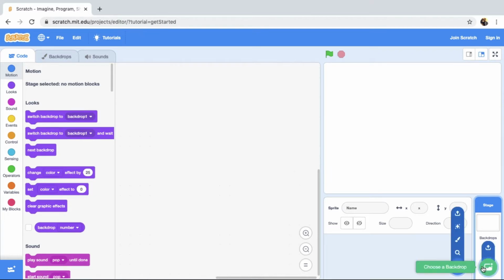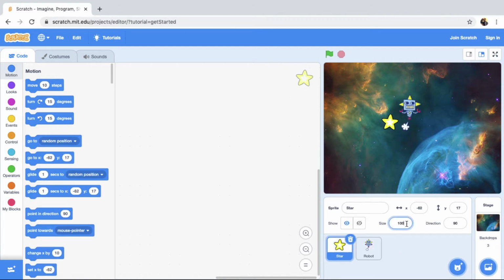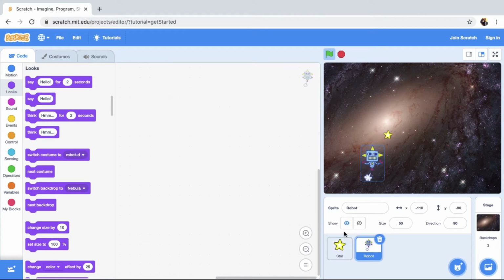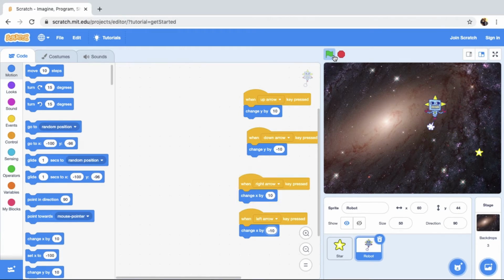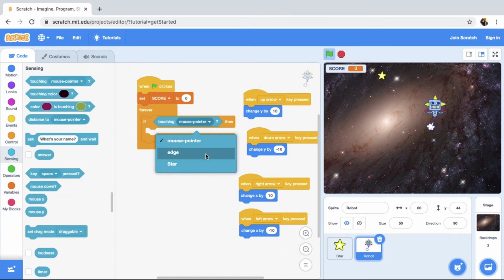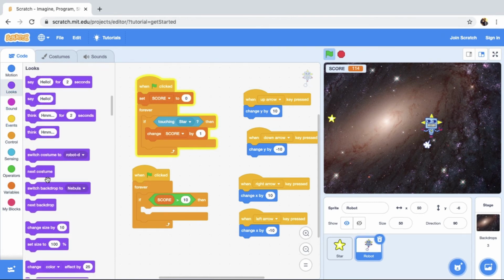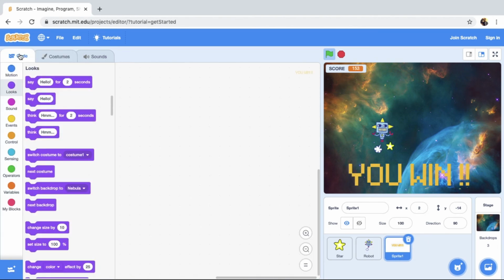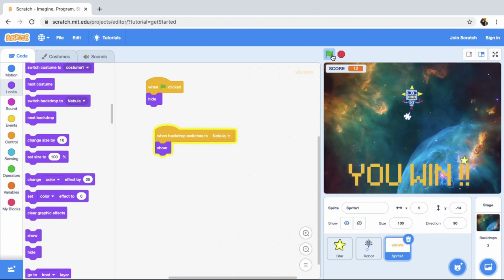How to make different background with every stage | Scratch | Coding for kids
Hello Everyone

Lets make our one more cool activity  in simple and easy ways. Share your first game with your friends and family members. Wish you good luck for future projects.

Cheers..!🍻🍻🍻🍻